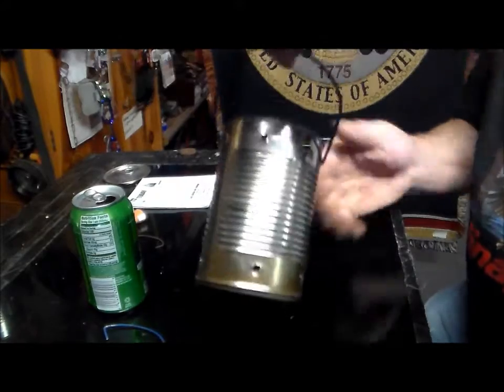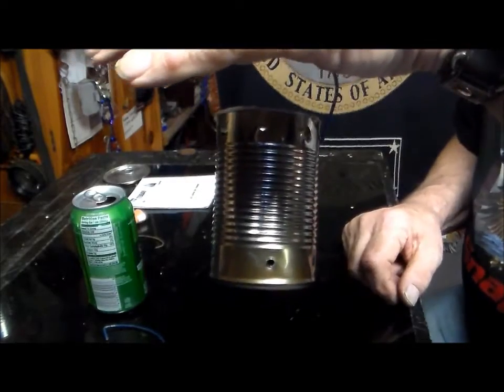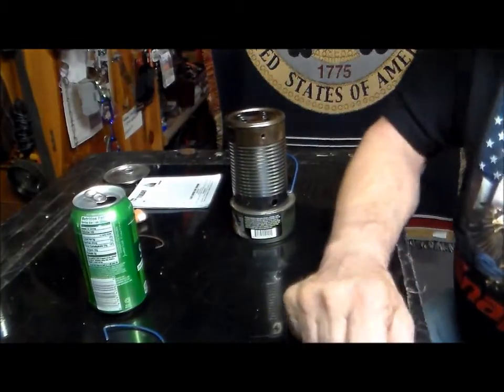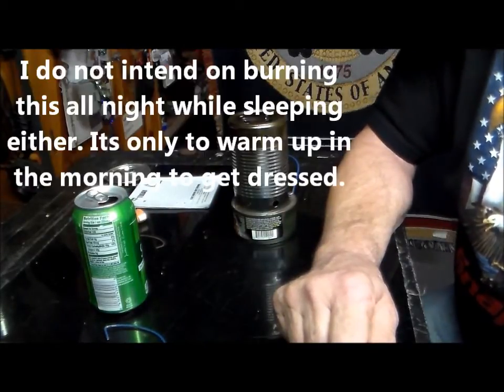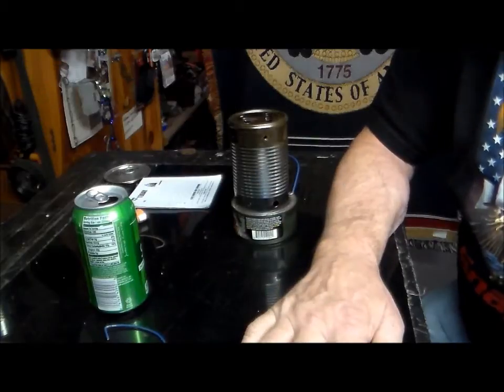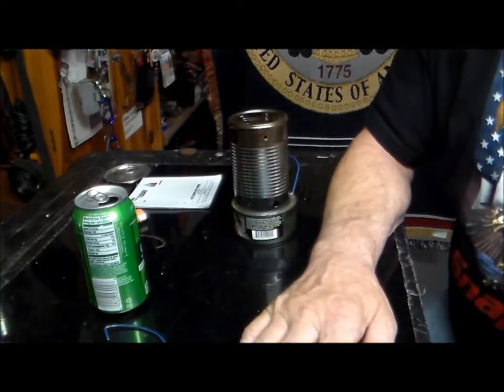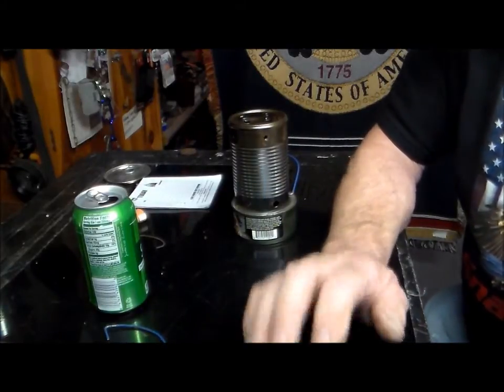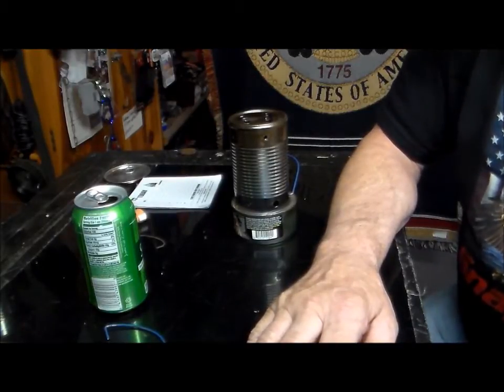Tent heater made safer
Made a small change to my handling my tent heater safer for my fingers. its short as directed by my duaghter.